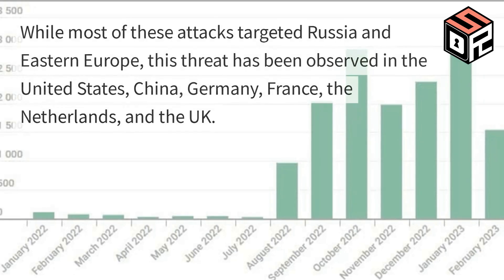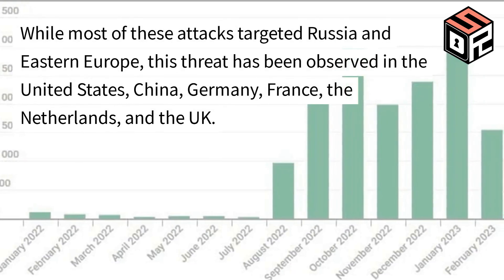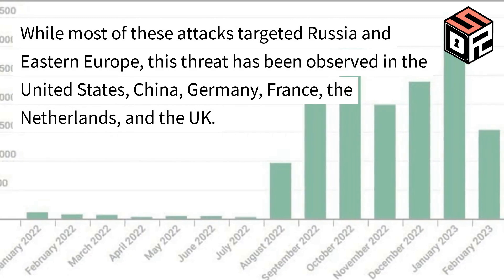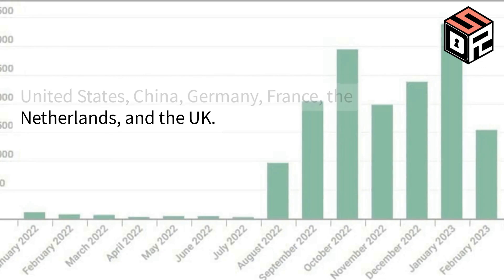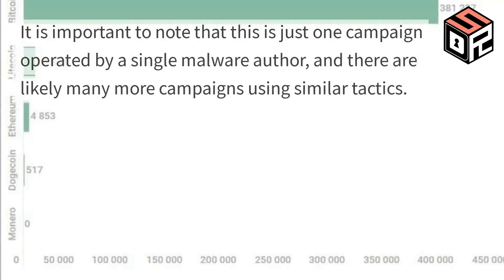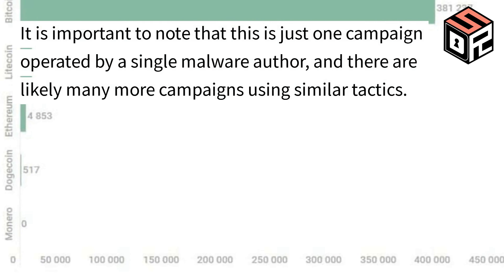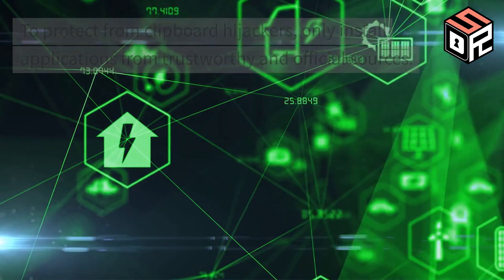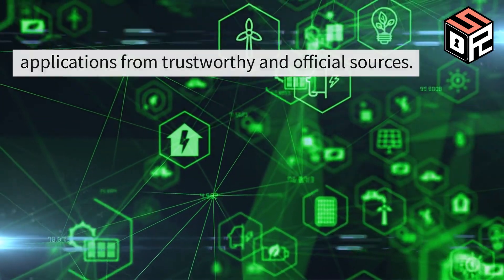Malicious Tor B Variant Infects Russians with Crypto-Stealing Malware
Cybercriminals have developed a new variant of the Tor Browser, dubbed Tor B, to infect Russian users with crypto-stealing malware. The malware is being spread through various websites, including a fake COVID-19 portal, and allows hackers to steal users' cryptocurrency wallets. The malware is capable of replacing wallet addresses, so that the funds are diverted to the attacker's account. The attackers are also using social engineering tactics to trick users into installing the malware.